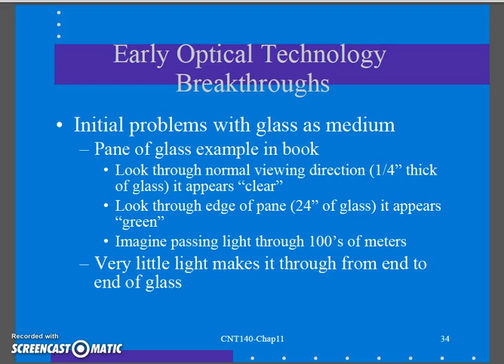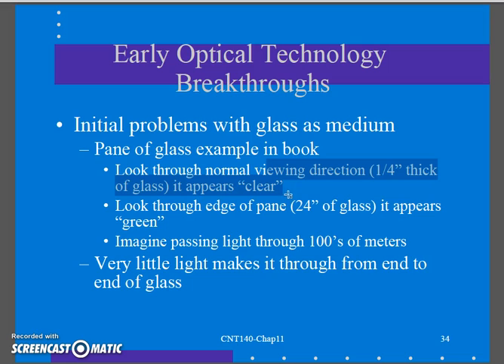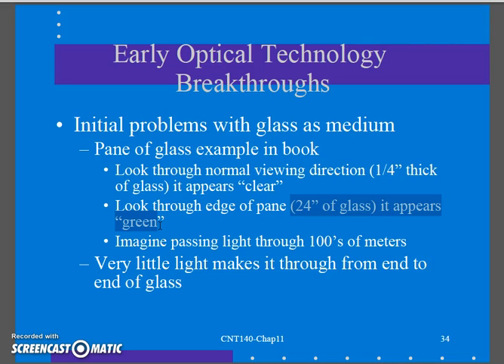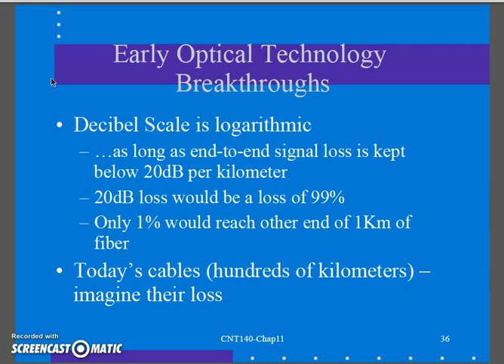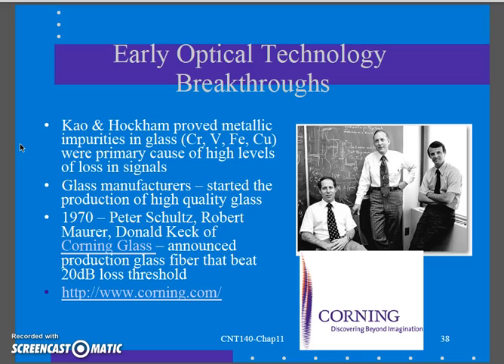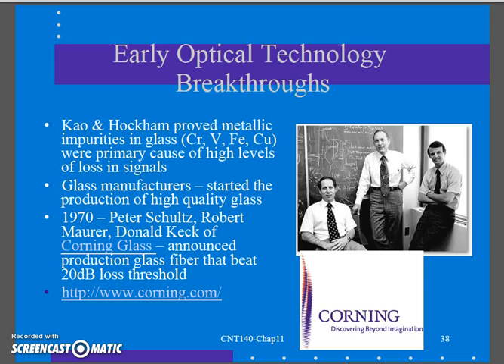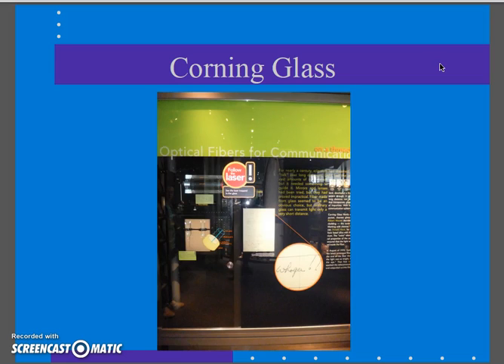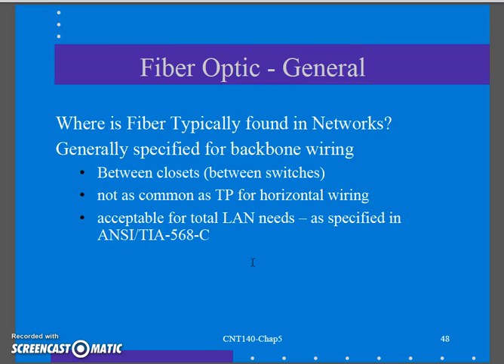CNT140 Chap11 7 of 14 History 4